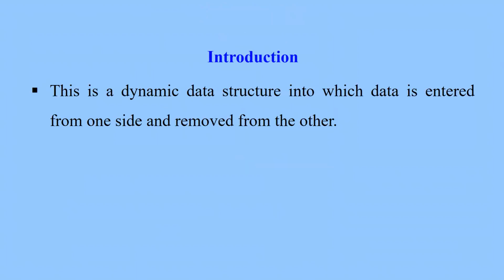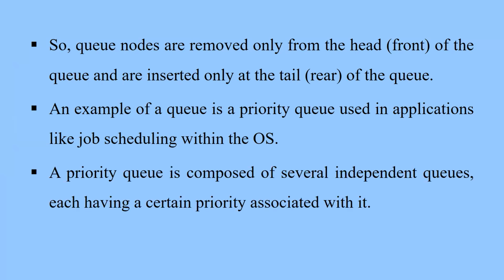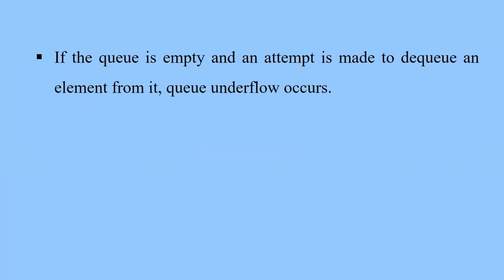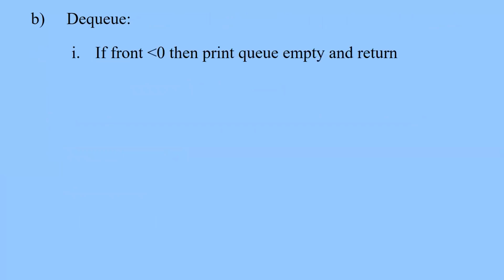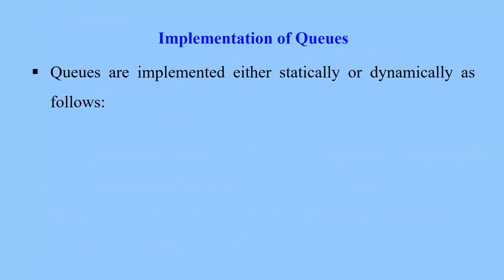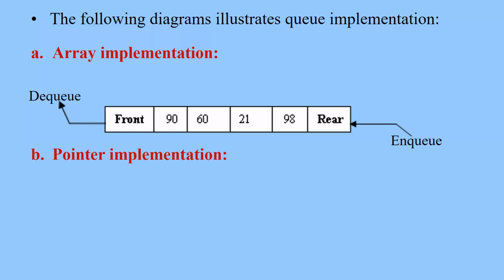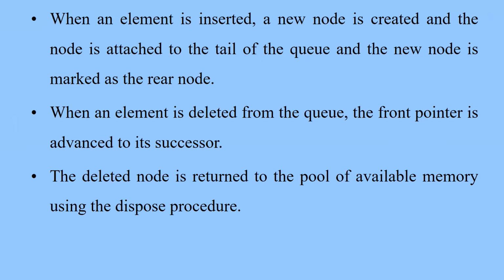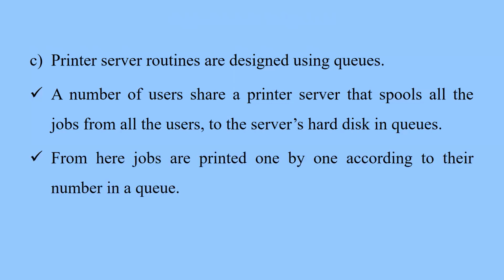Computer Structured Programming In C and Pascal (Part 33 of 37) | Data Structure| Queues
This video is Part 33 of a 37-Part series of tutorials for Computer Structured Programming (SP) in C and Pascal programming languages. It is section 12 of 13 in Data Structures topic which runs from Part 22 to 34 in the series of tutorials posted in EMELISWAP ICT ( @emeliswapict ) YouTube channel. It introduces queues, describes the enqueue and dequeue operations, and the implementation of queues. Listen to the previous parts in this series as well as the next parts in this series especially part 34 of 37 so as to learn more about the various data structures and how they are implemented in both C and Pascal.